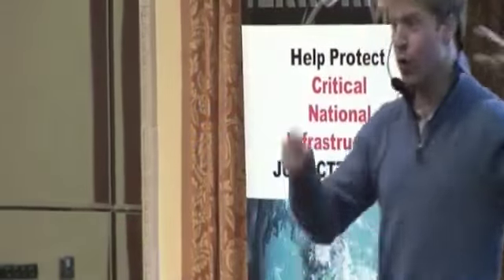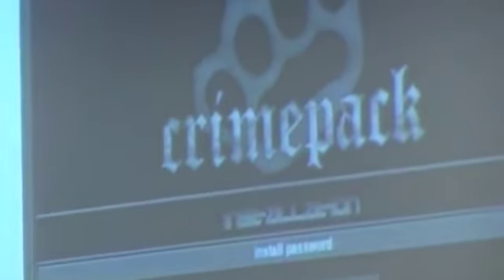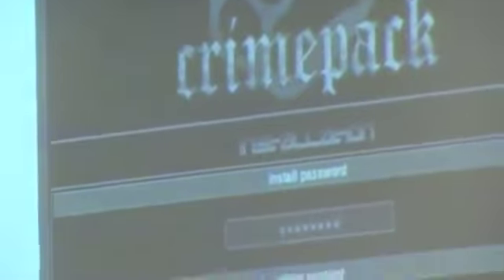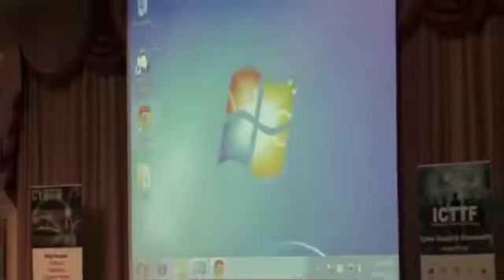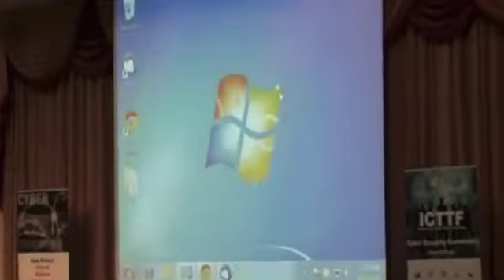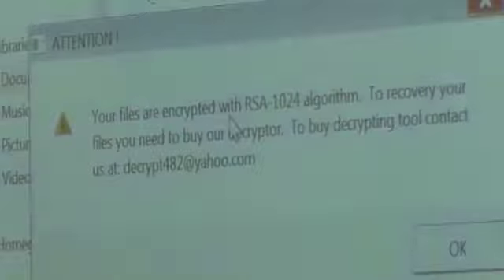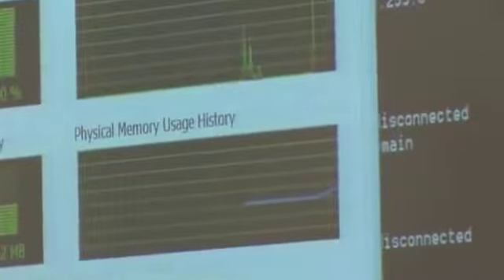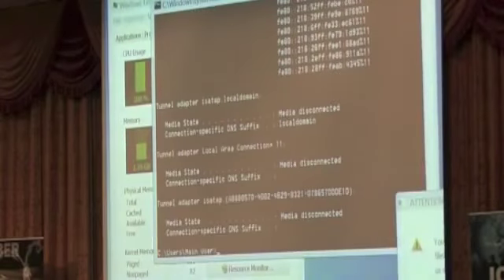James Lyne "hack the hackers" ICTTF Cyber Threat Summit 2012